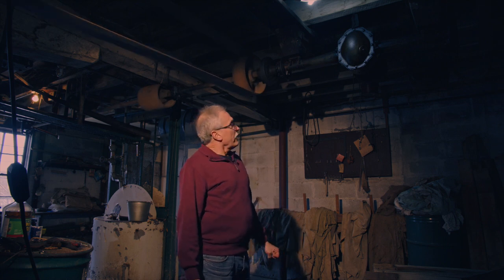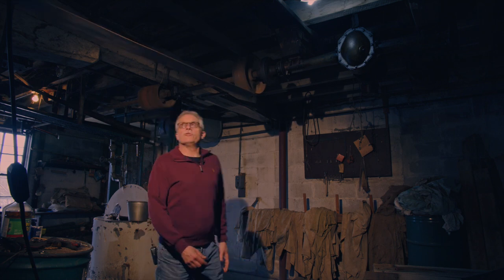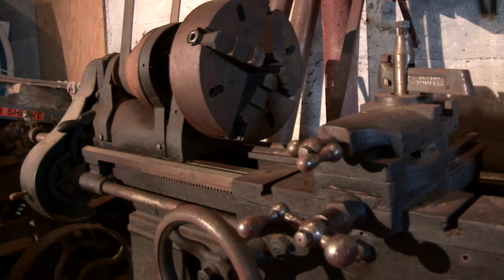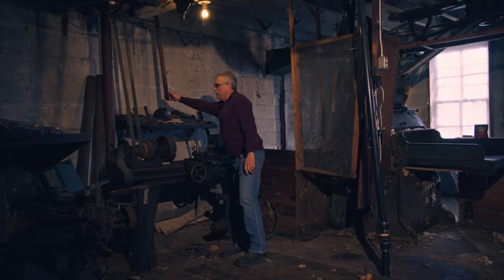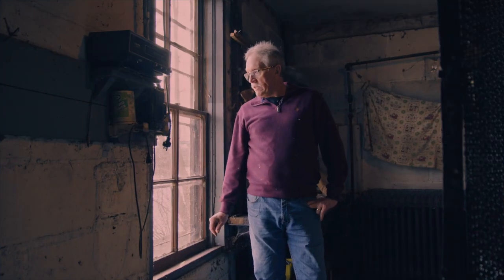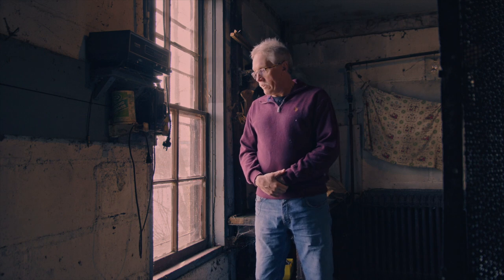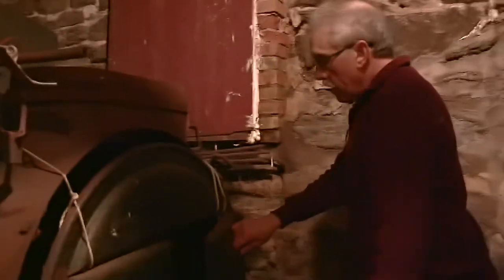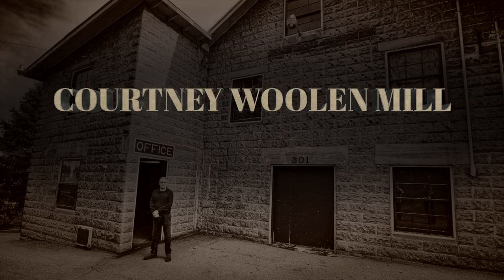Original Vintage Machinery at the Courtney Woolen Mill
A video documentary of the original vintage machinery at the 140 year old Courtney Woolen Mill.

Filmed for the Appleton Historical Society on March 21, 2021. For more information about the Appleton Historical Society and about the history of the city of Appleton, Wisconsin, please check out their website at AppletonHistory.com.